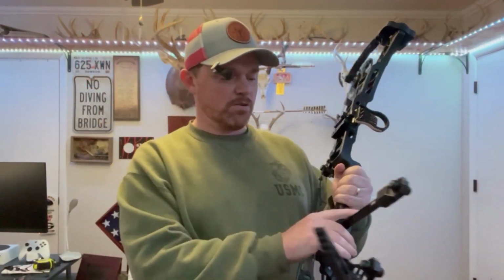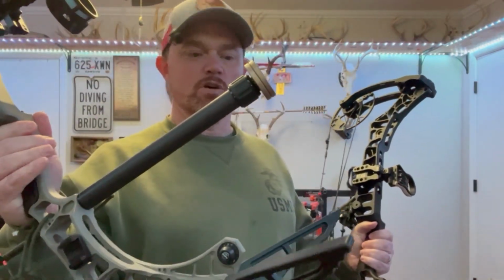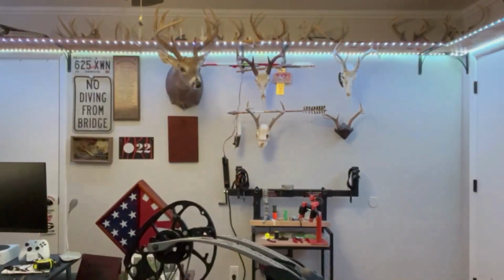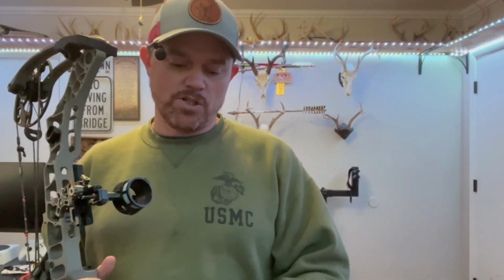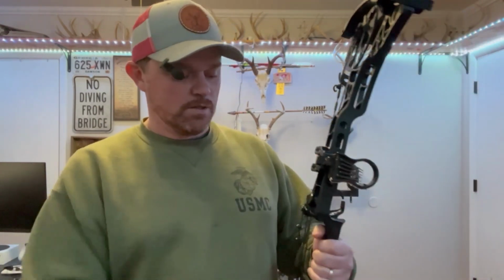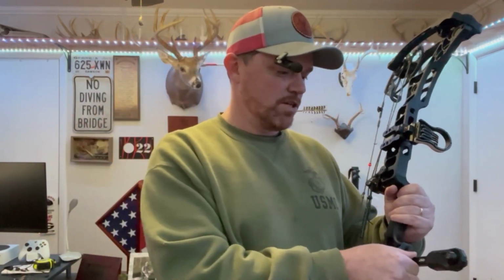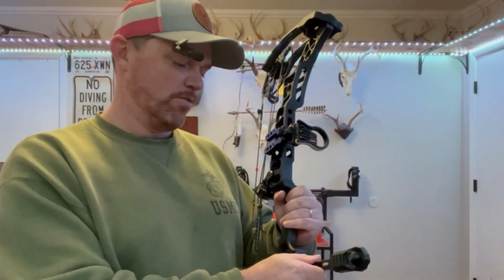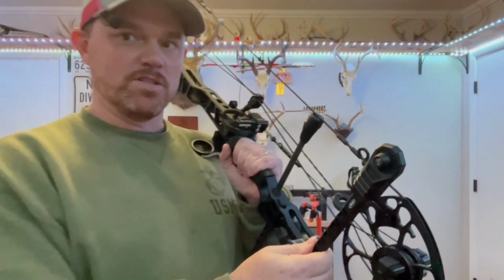Review of the Mathews Bridge Lock Stabilizers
Im not a rep, staff shooter, or work in the industry in any capacity. Just a cost conscience bowhunter that had a week to play with the bridge lock stabilizer system and the new Mathews Phase 4 29. As usual these are extremely well designed products from Mathews, with their usual high standard of quality control and finished products. But I think they answered a question that no one else was asking, what can we do to improve a stabilizer set up.